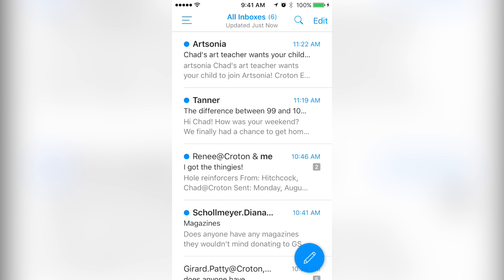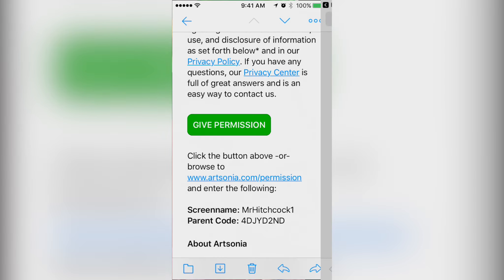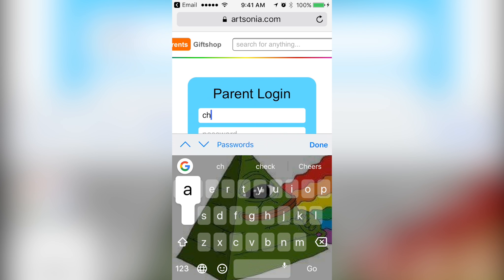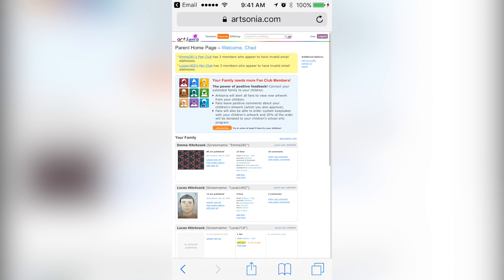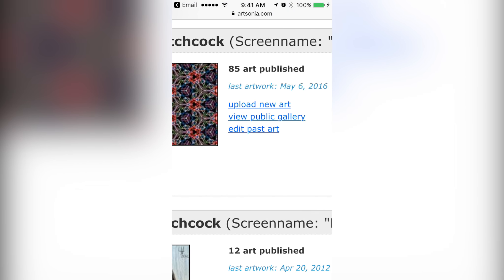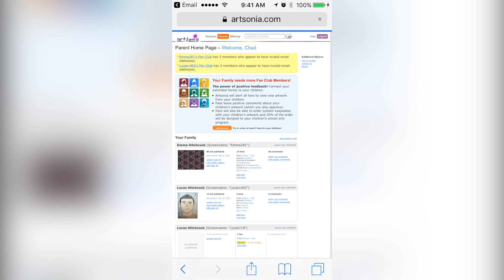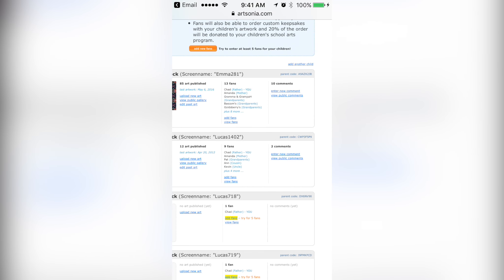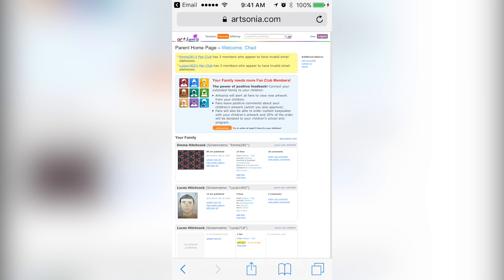approving artsonia permisson